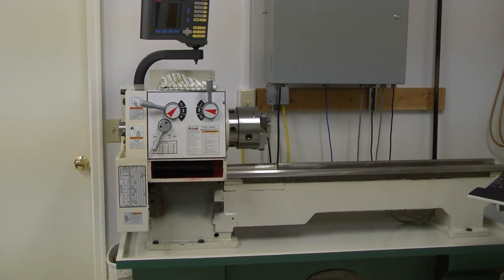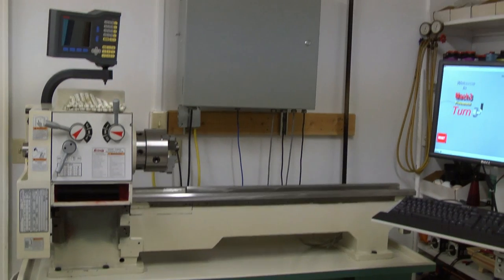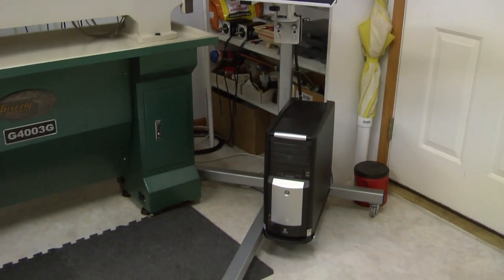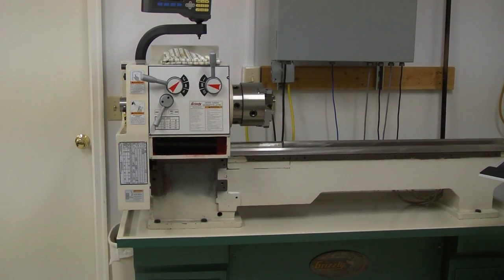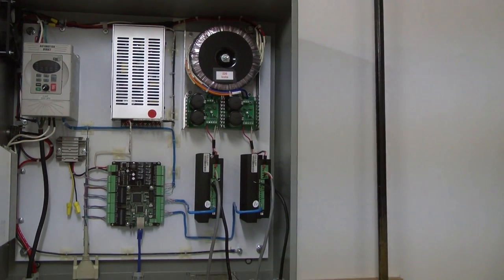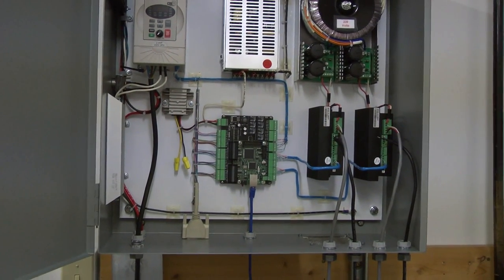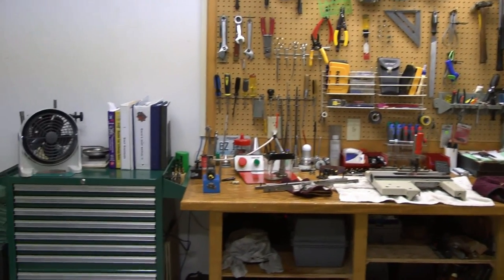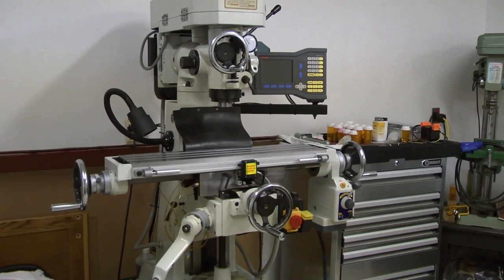G4003G CNC Conversion Video 1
The G4003G All striped down and ready for CNC